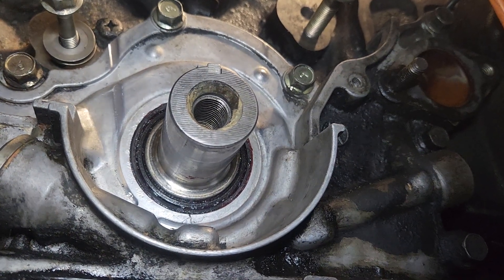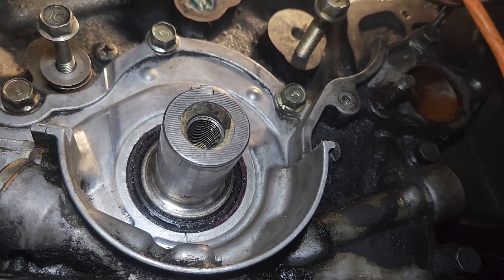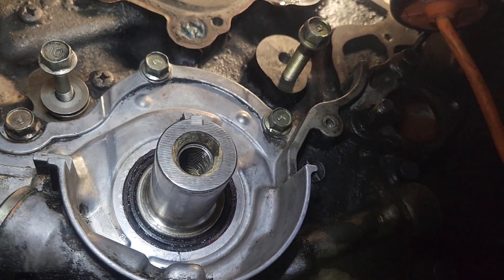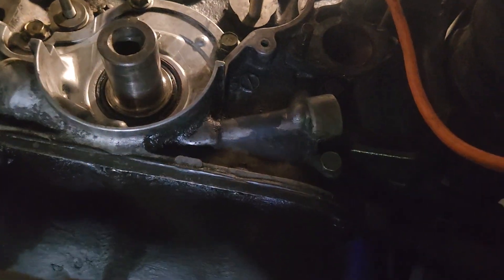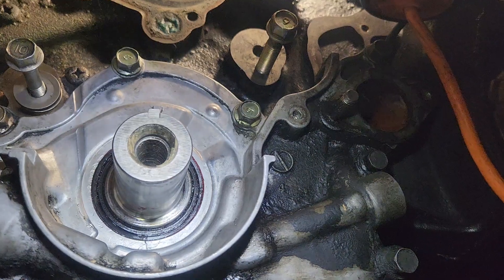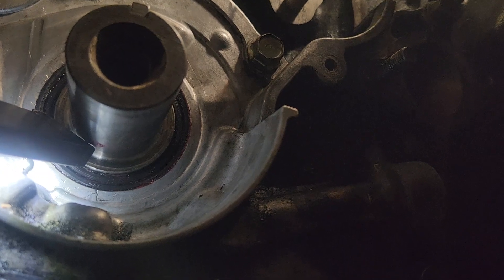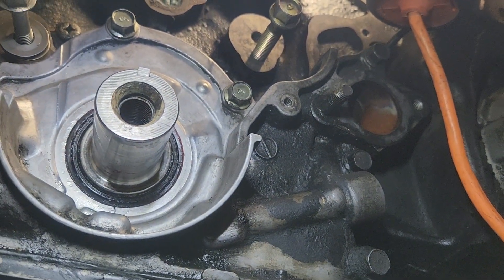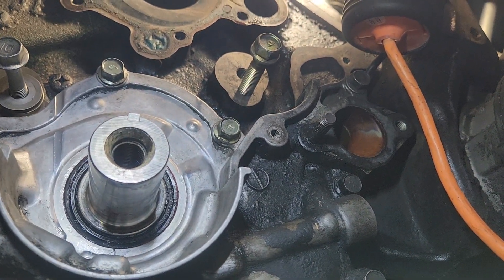DISASTER crankshaft seal installation error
This is what can happen when not following the correct camshaft installation procedure specified by the manufacturer.